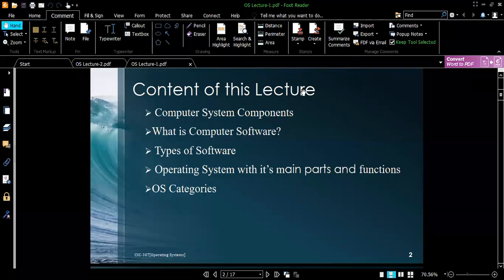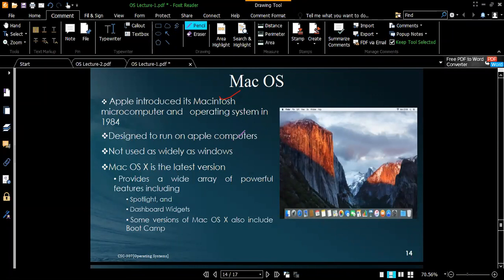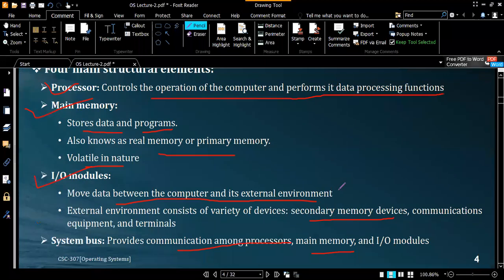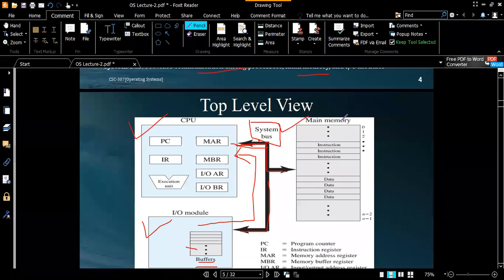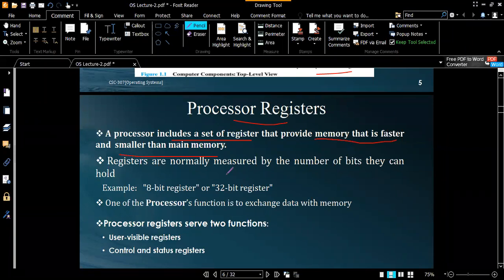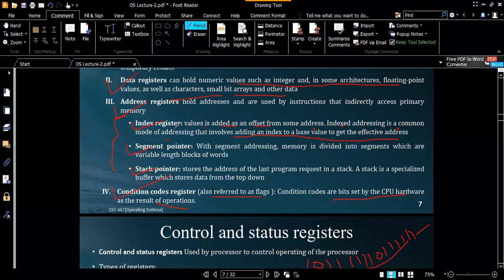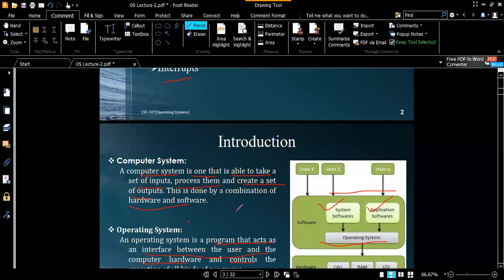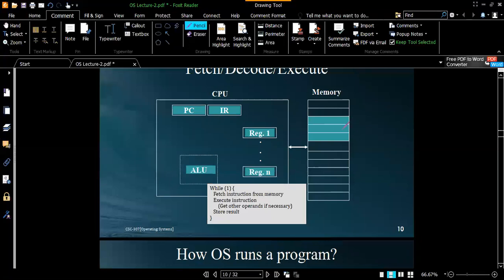Operating System Concepts Lecture 2